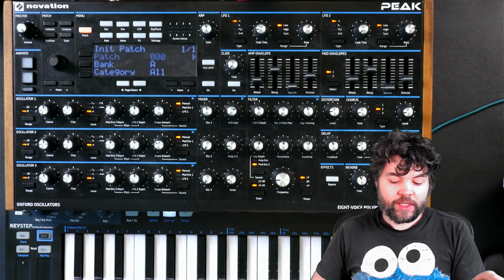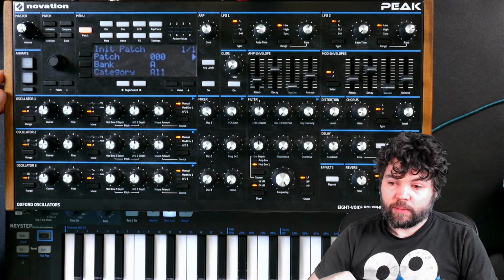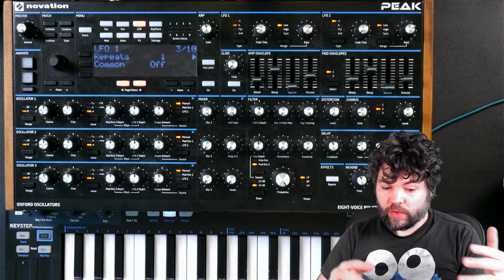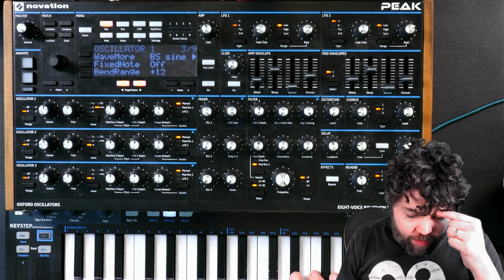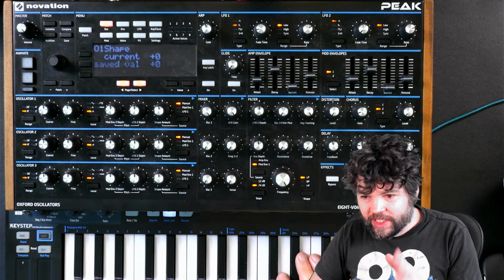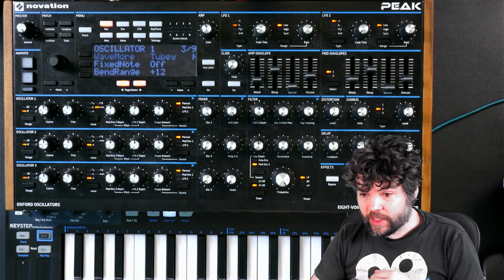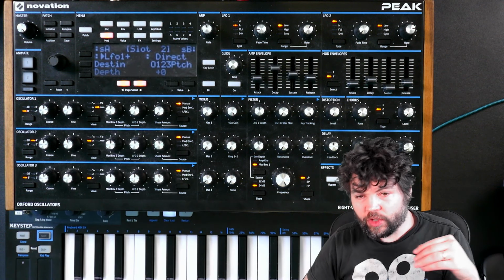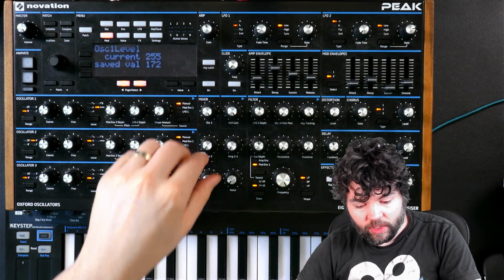Subtractive Synthesis on Peak: Ep09 - Oscillators Revisited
Today we use the Novation Peak to demonstrate designing sounds on a synth with a more refined oscillator section, by not using the filter.

In this tutorial series we'll use a variety of synthesizers, including ones by Novation, Arturia, Korg, Dreadbox & IK Multimedia, to demonstrate the basic features of subtractive synthesis. We'll use these features to design sounds to fulfill certain musical or sonic needs.